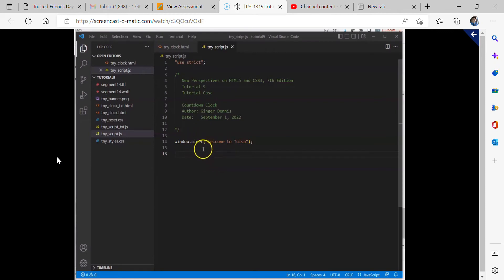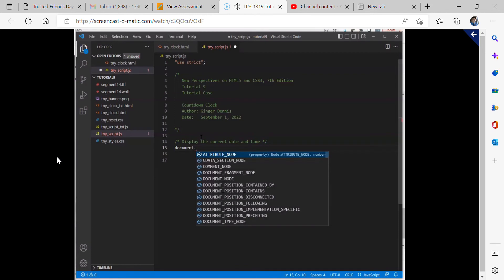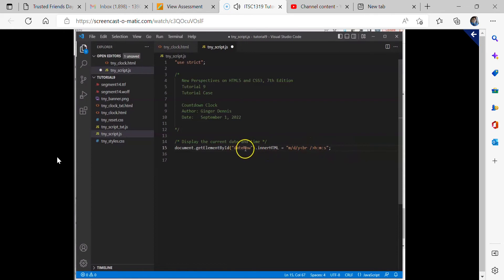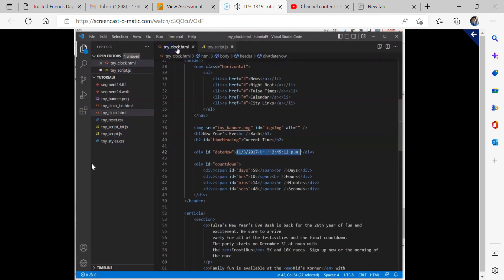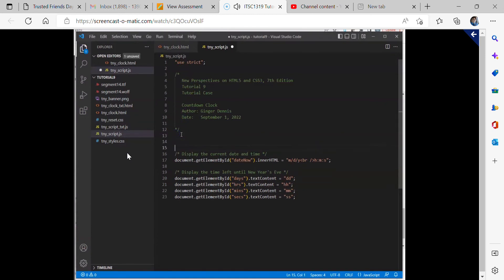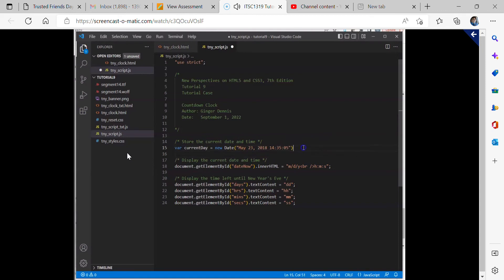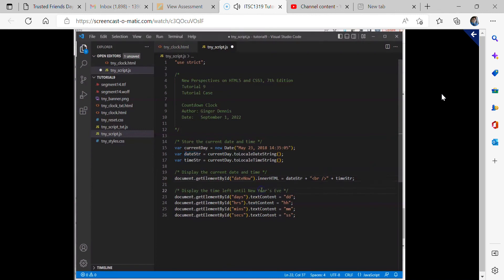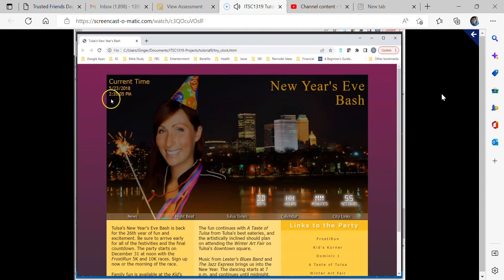ITSC1319 Tutorial 9 part 2 and 5 more pages Personal Microsoft​ Edge 2022 10 01 19 26 55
Website Development 2022